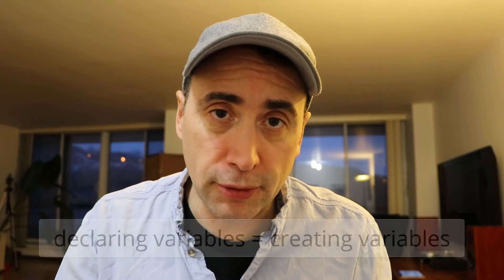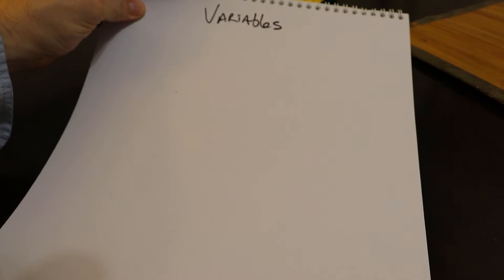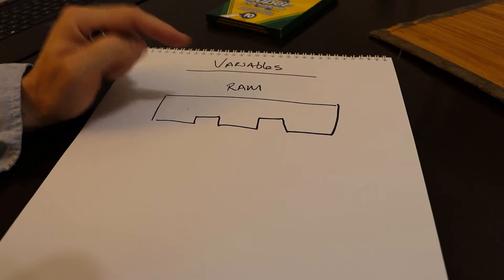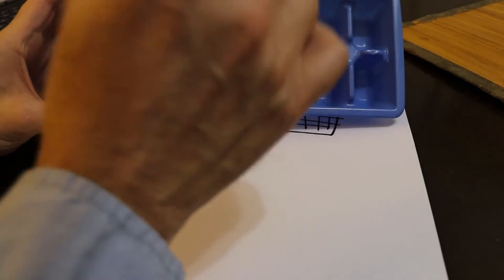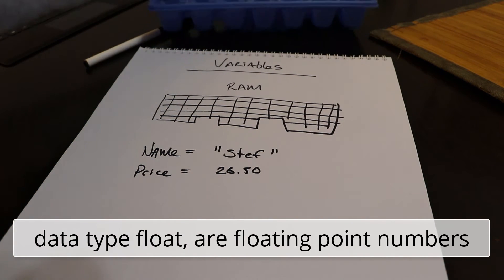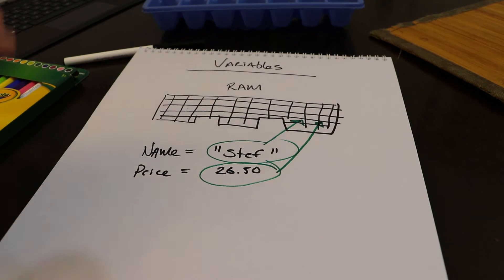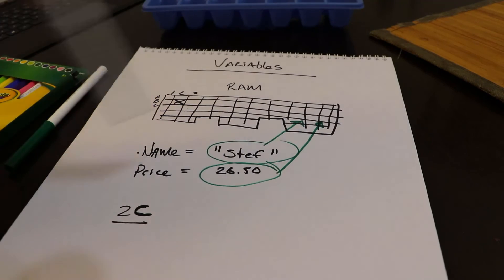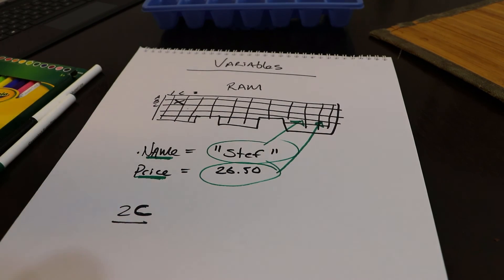Python variables behind the scenes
From my beginners StudioWeb Python course:  we take a closer look at what ACTUALLY happens when you create variables in Python ... and just about any programming language.

Thanks!
Stef